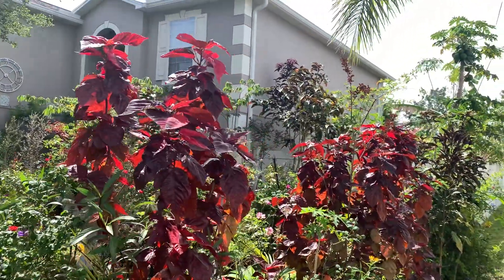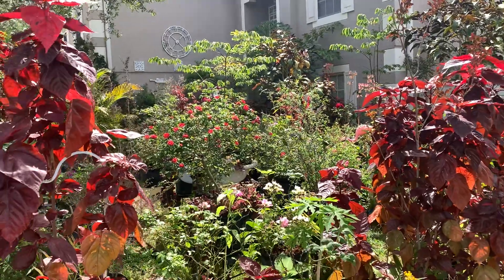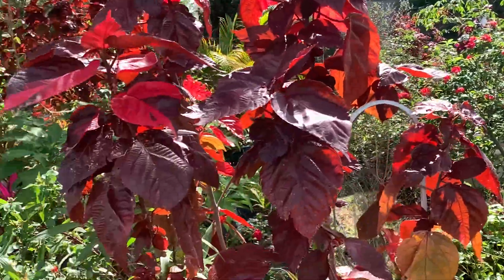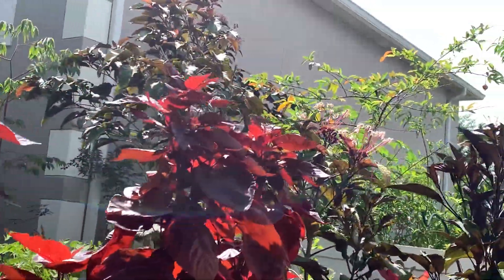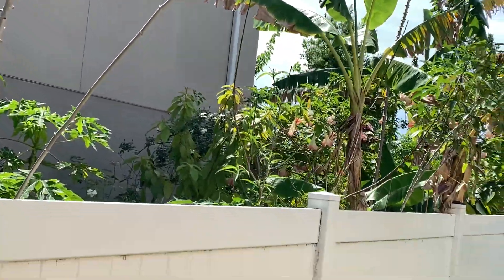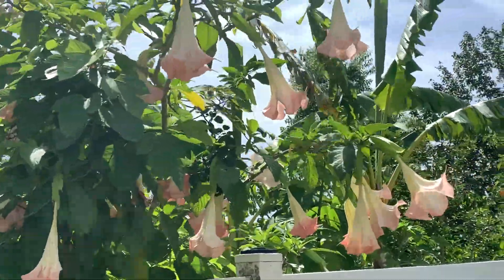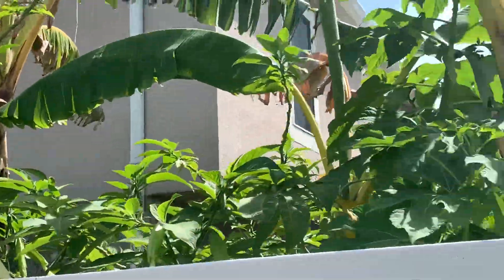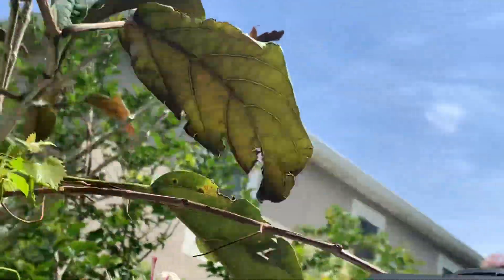Instead Of Buying Plants Make More Propagation Or Take A ￼Cutting Of Your Plant ￼April 10, 2024